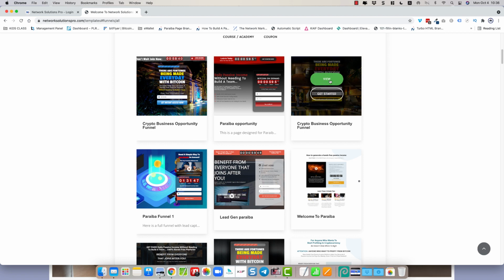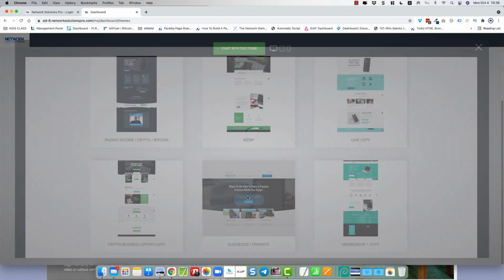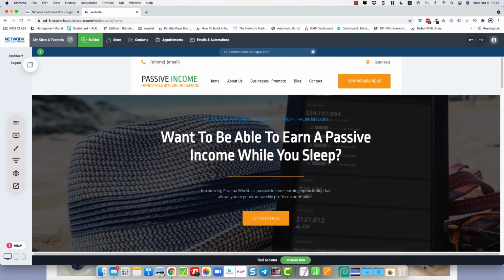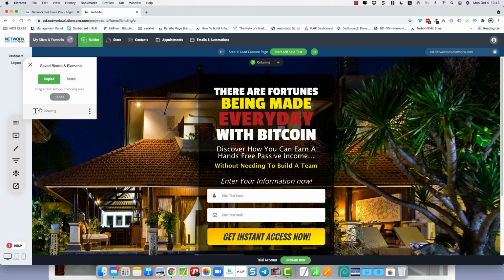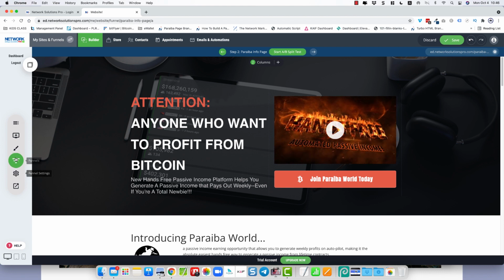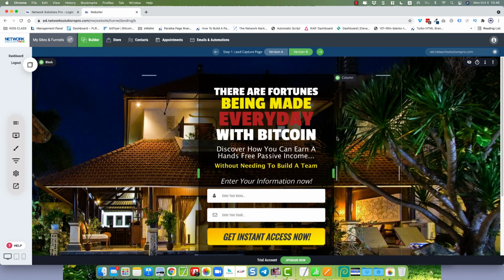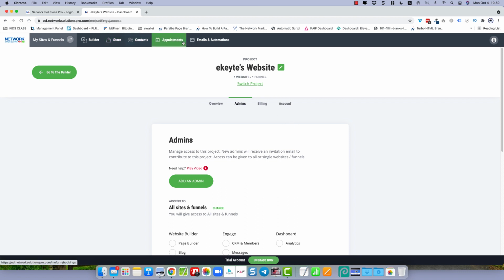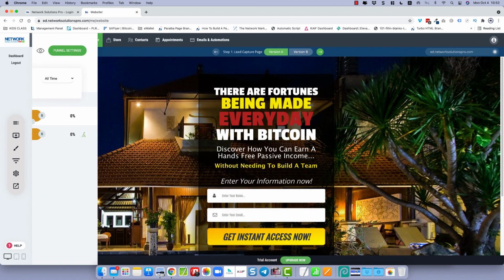How To Build A Funnel Within Minutes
How To Build A Funnel Within Minutes. Check out the new Network Solutions Pro version 3.0 here: